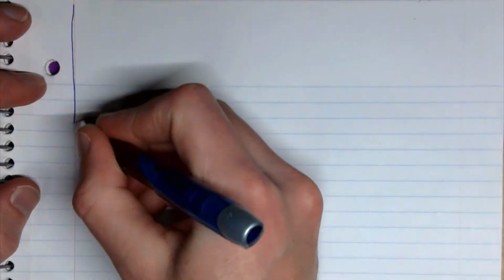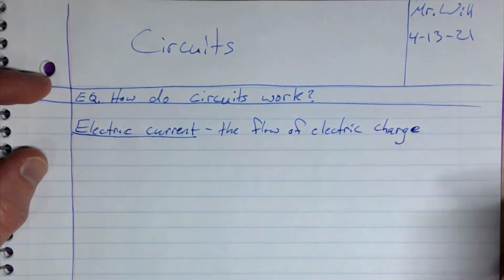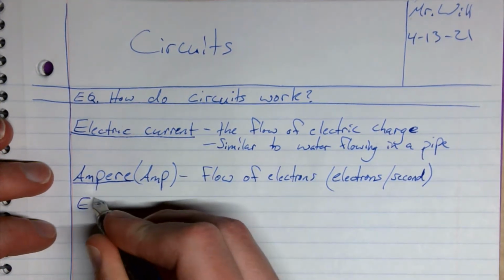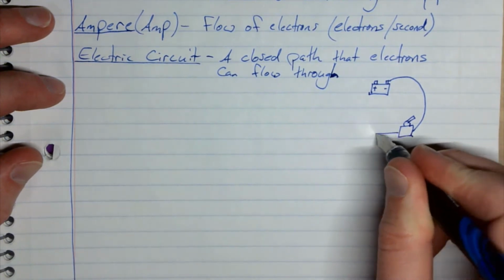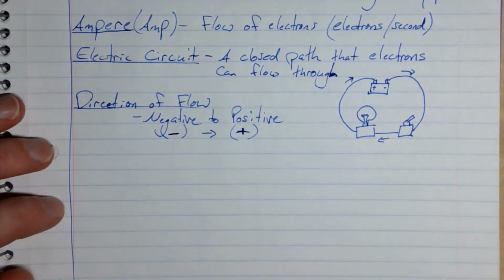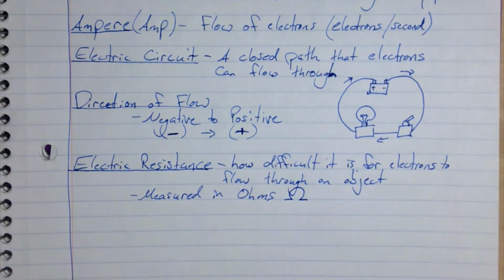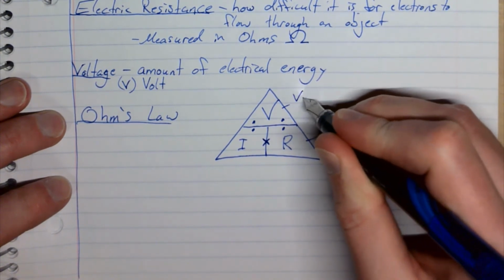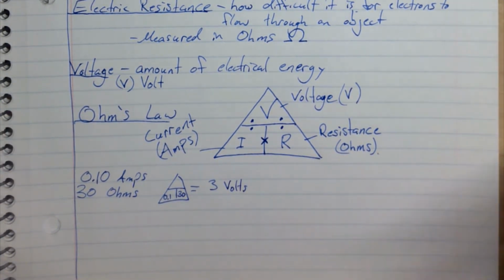Science Page 43